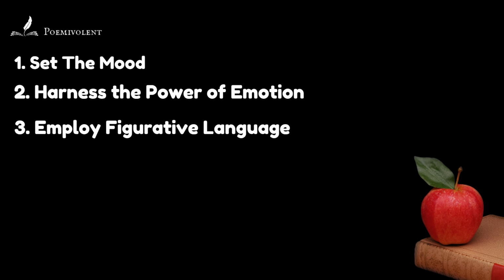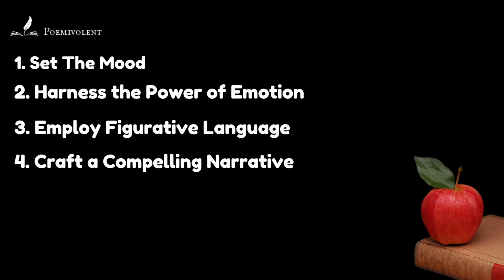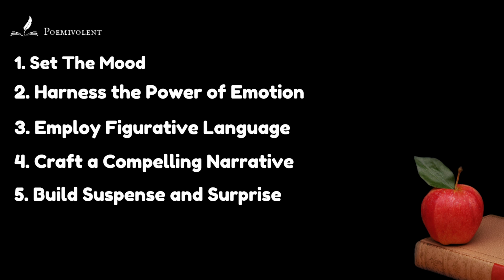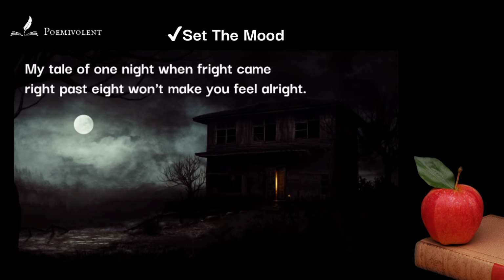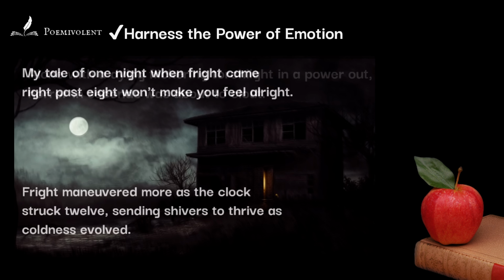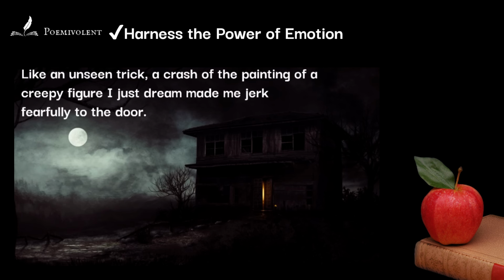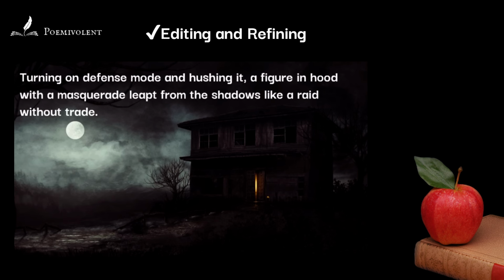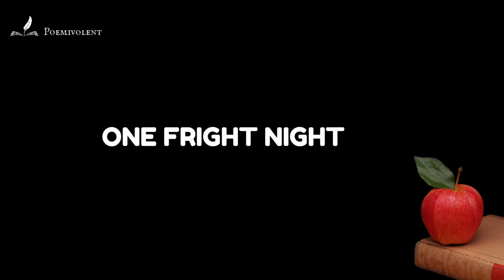How To Create SPINE-CHILLING Poem To Keep Readers On Edge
This  is the most comprehensive video ever told on a spine-chilling poem.

0:00 Intro
0:30 Set The Mood
1:01 Harness The Power Of Emotion
1:28 Employ Figurative Language
2:00 Craft a Compelling Narative
2:30 Build Suspense and Surprise
2:57 Edit and Refine
3:22 Poem Commentary + Key Points
11:25 Remember